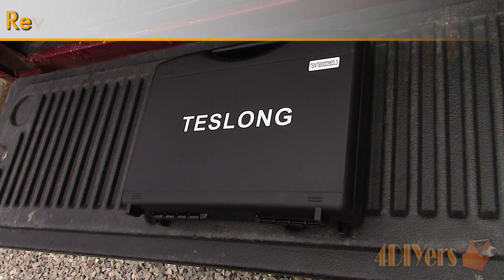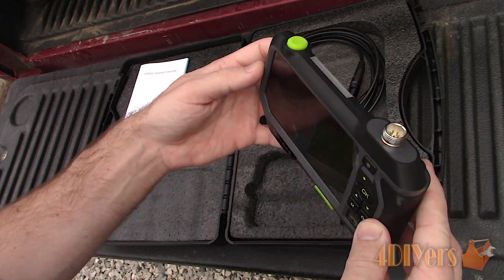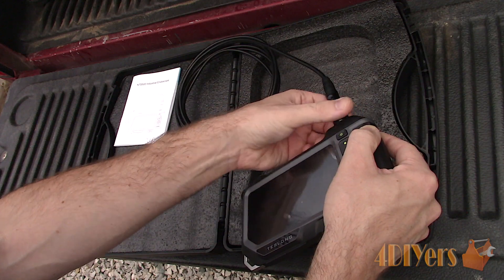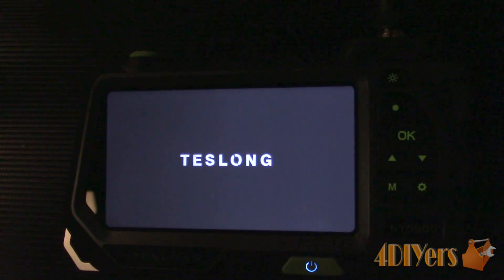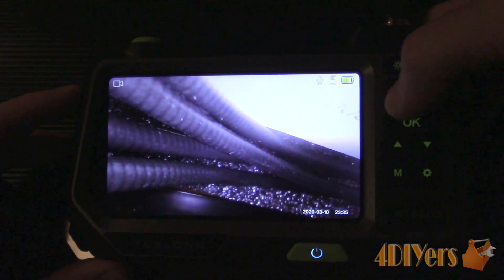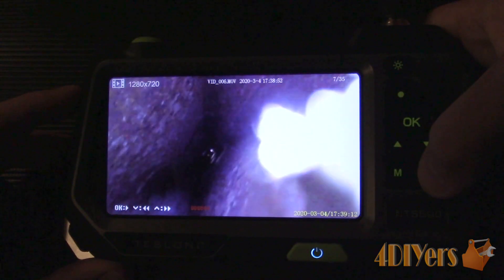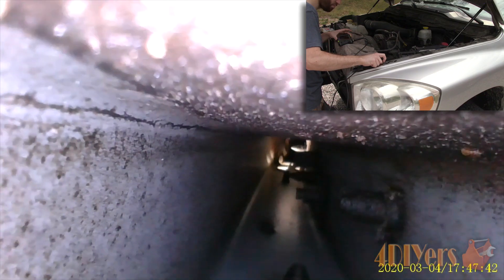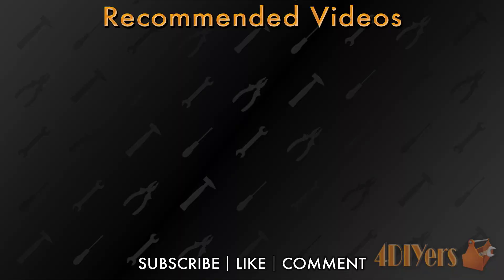Review: TESLONG NTS500 Dual Lens Borescope Inspection Camera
Video review on this industrial borescope inspection camera made by TESLONG, model NTS500. Both the links to the camera on Amazon and their website will be included in the video description. As you can see it comes neatly packed in a plastic hard case. The case features both pivots on the rear and the front latches so you don’t have to worry about the tabs breaking off like on some cases with just a flexible plastic joint.

Amazon US
Amazon Canada

The screen is compact, they have maximized the size of the screen so any details can be viewed easily. No apps or usage of external devices are required, this is a complete stand-alone system. There is a spot to connect a tether, an LED light on the backside for working in dark areas, the power button is along with the button, the camera is controlled using the buttons on the right side, screw-on camera connection at the top, and a speaker on the rear. It has a 5” LCD screen with a 1280x720 HD resolution, and it has an IP67 rating. IP67 means no ingress of dust, and it’s protected for water submersion for up to 1 meter or about 3 feet.

It also comes with a 32gig micro sd card which is accessible on the bottom by pulling back a rubber door. The charging port is also located here, this camera is equipped with a 3500mAh lithium-ion battery. Also included is a USB charging cable. The camera cable is available in two lengths, one is 1 meter or about 3 feet and the other is 3 meters or about 10 feet.

The camera has a diameter of 5.5mm or 0.21 inches. Unlike many other borescopes, this one is equipped with two cameras. One on the front and another on the side for a perpendicular view which is great for a variety of tight places. These cameras can be toggled by the button on the connector which I’ll show in a moment. Both cameras can be submerged in water and can be illuminated with the built-in LEDs allowing for detailed views in dark spaces. The LEDs are controlled by a button and also have 3 brightness settings.

The camera cable screws onto the main body, the connector construction is aluminum so there’s no need to worry about having parts crack or break as what you may find with plastic. With a screw-on connection, if you’re working in awkward spaces, you also don’t have to worry about the camera becoming disconnected.

This camera can be used in a variety of fields consisting of those who do projects around the house to mechanics, electricians, plumbers, carpenters, dealers, building inspectors, auto bodies, etc. For me, it’ll help me inspect vehicles for purchasing, sourcing out issues, and providing better detailed videos for you, my subscribers.

This is unedited sample footage I took with this camera, viewing either component tags, inside the frame inspecting for rust, behind the fenders to determine if they’ve been patched, behind the rockers to also determine if they’ve been repaired, leaks around seals, etc. Being in Canada, I know frame rot can be a serious issue and this camera alone can prevent making a bad purchase. Frames can easily look good on the outside, whether they’ve been repaired or if they’re original. However, having a view on the inside can show what’s behind all that. You will need to ensure the camera is clean which would be an aspect with any bore scope. The camera cable remains stiff so it maintains it’s shape, while still being able to push through tighter areas. The camera does have a high quality and feels like it’s built to last. It can easily view any fine detail and the image is still clear is the darkest of spaces. There’s no need to worry about disconnection over a wireless connection and I prefer this style than compared to the one that’s paired with my phone.

I have been using this camera on a few different projects which you’ll see in the feature and it’s certainly a great addition to anyone’s tool collection.